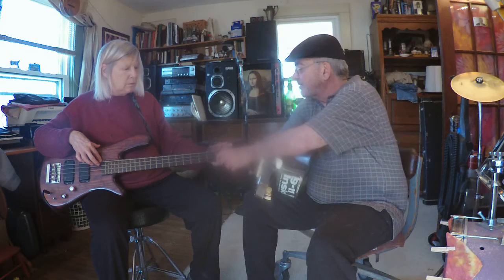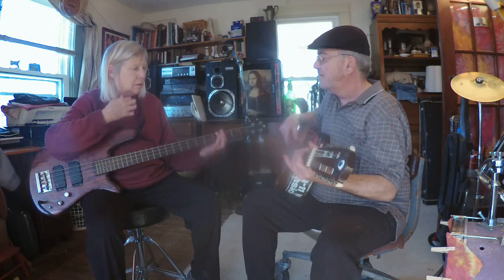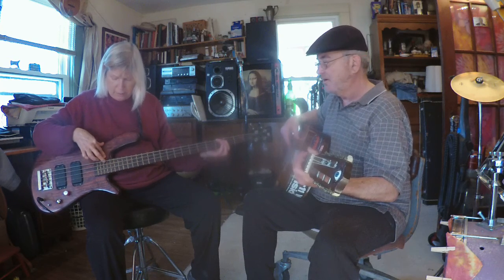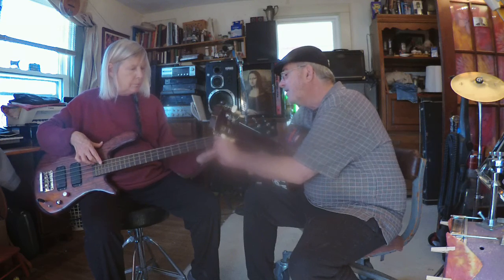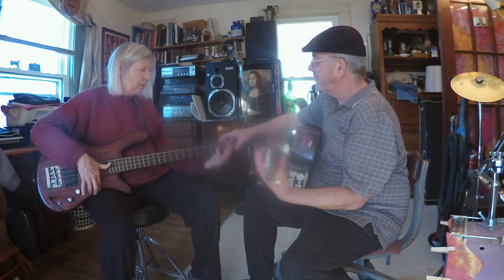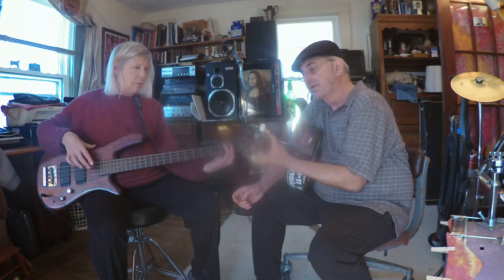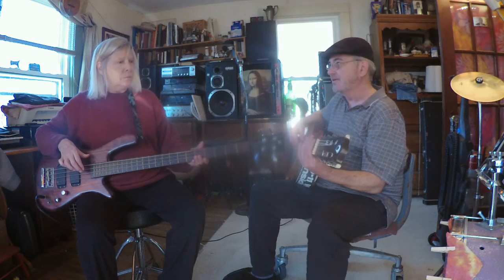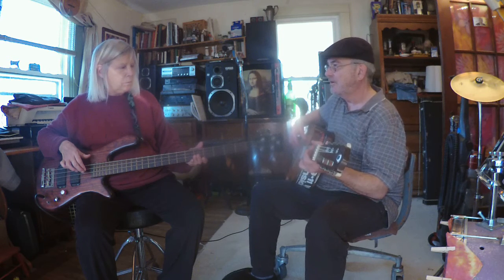Bass Guitar For Drummies lesson 1